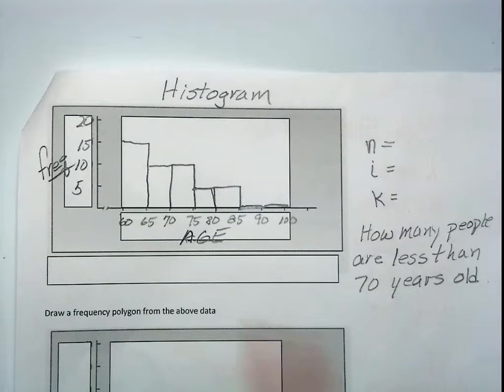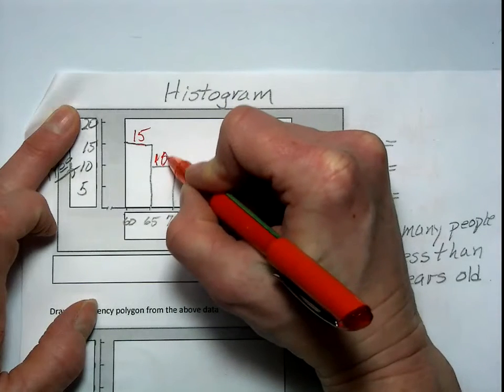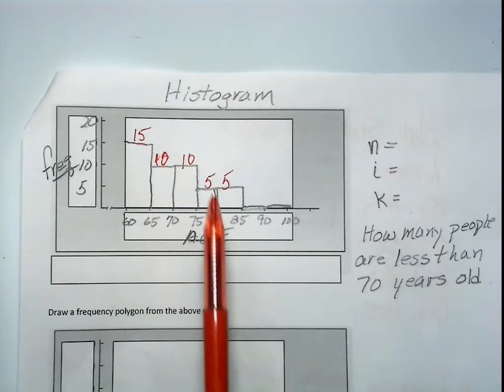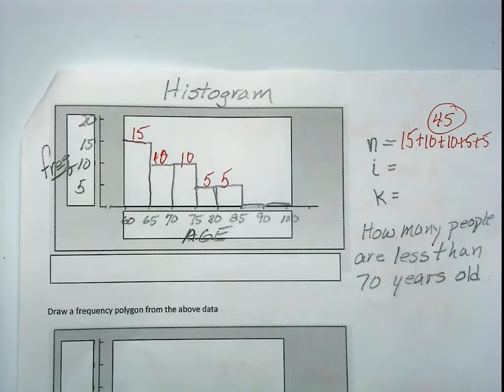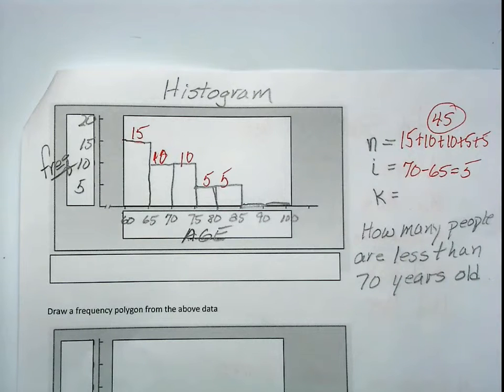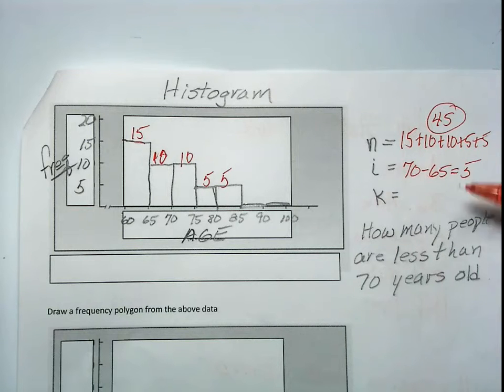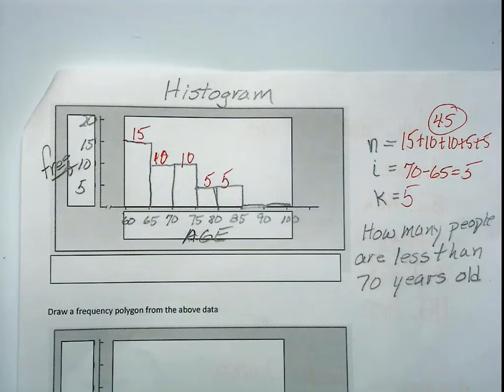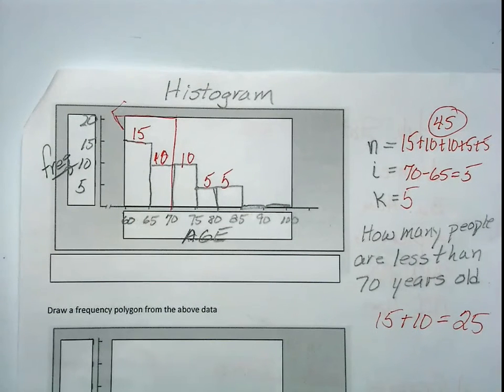January 30, 2014 - Video 04